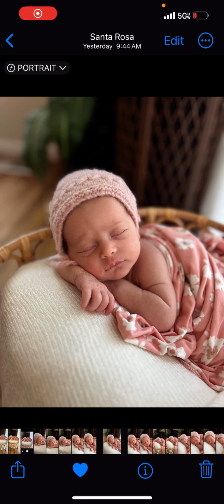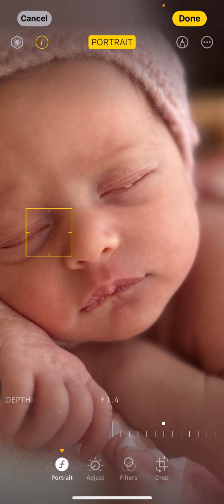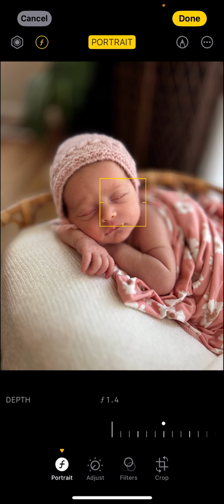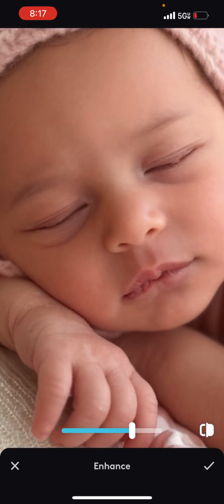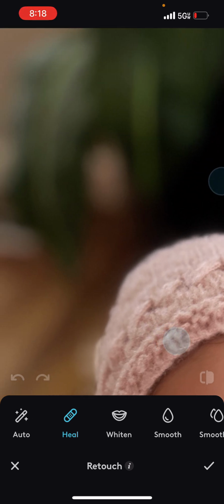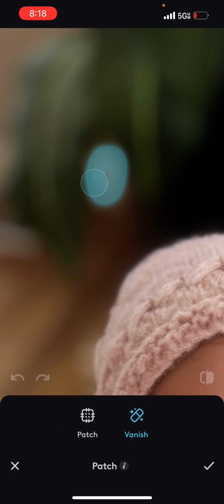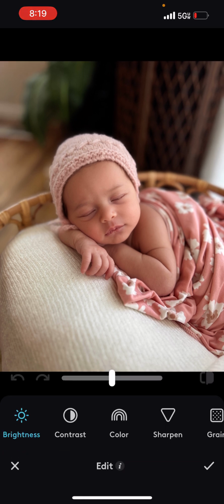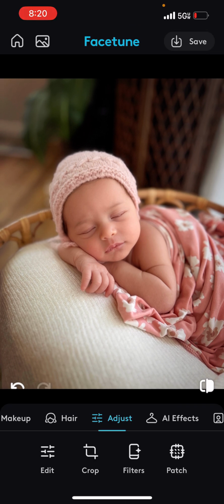Phone ap Facetune to help baby's skin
Facetune is an easy ap that you can use to make your baby photos look super polished. watch me edit with an iphone then take the image into facetune!